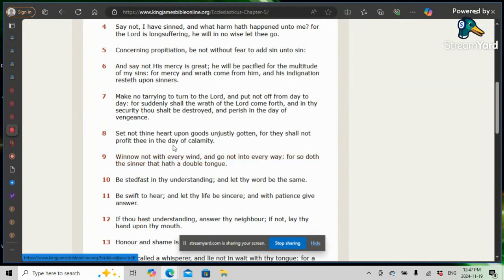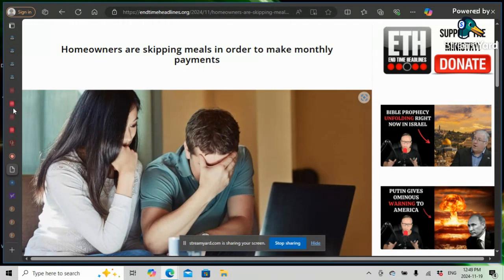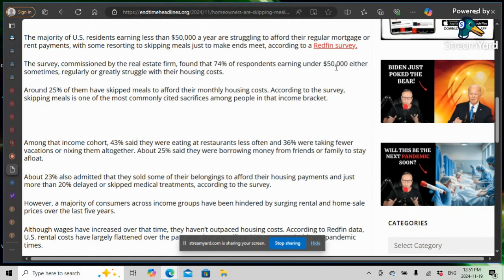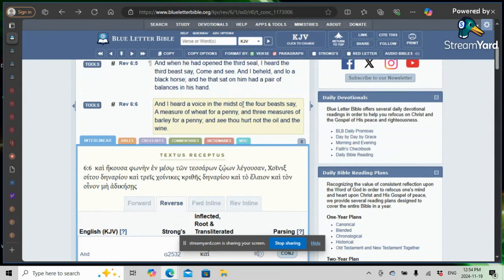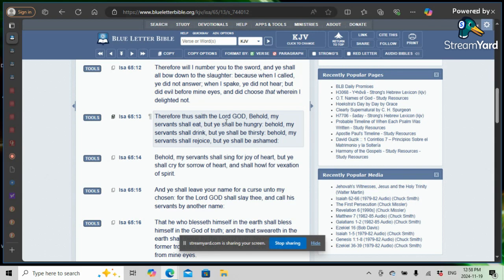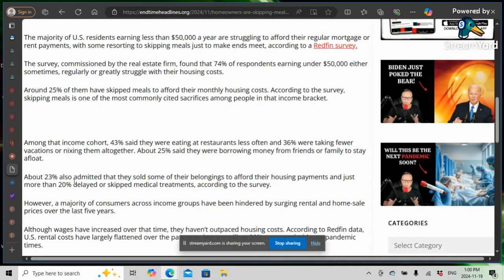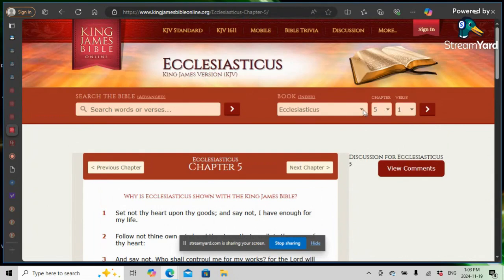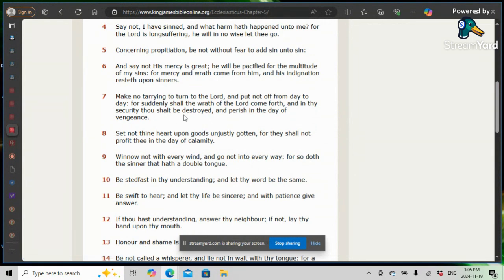Your security is being visited